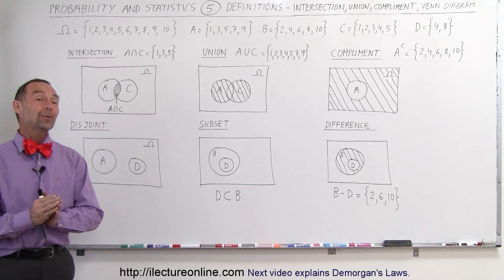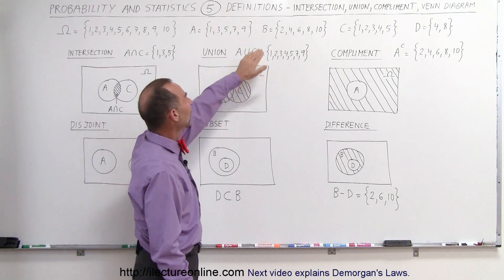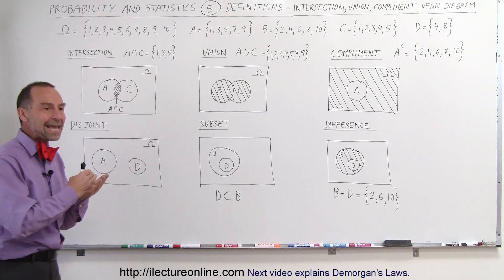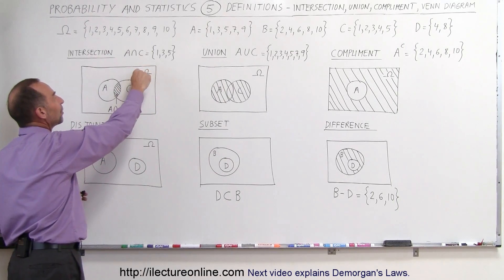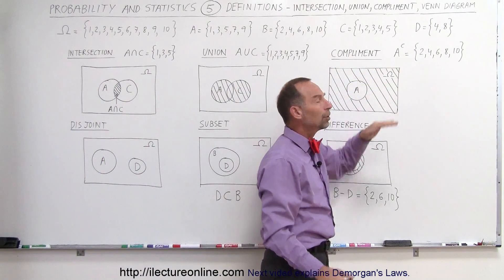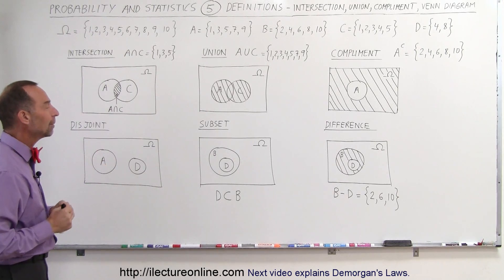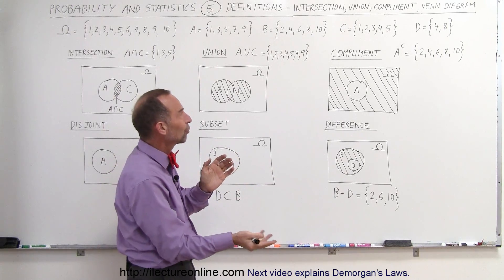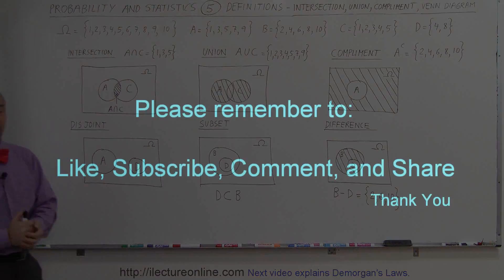Probability & Statistics (5 of 62) Definition of Intersection, Union, Compliment, Venn Diagram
In this video I will define what are intersection, union, compliment, and venn diagram.